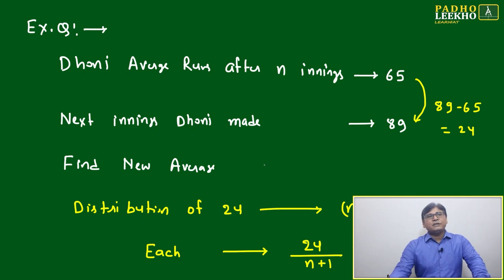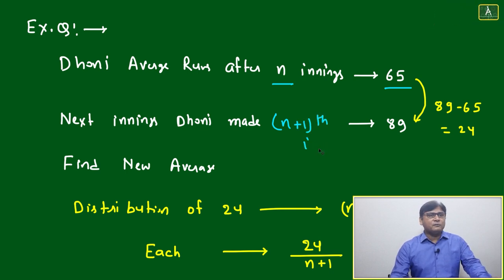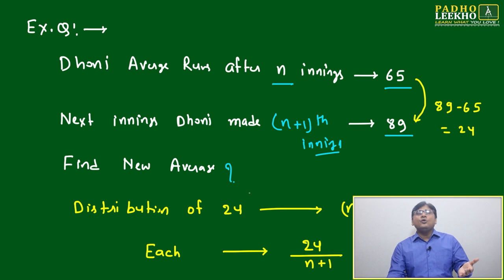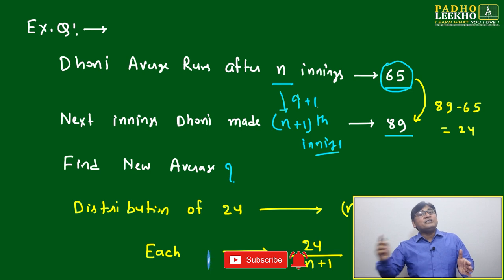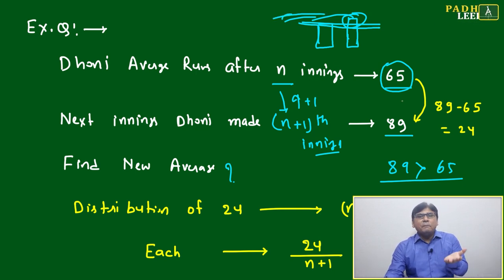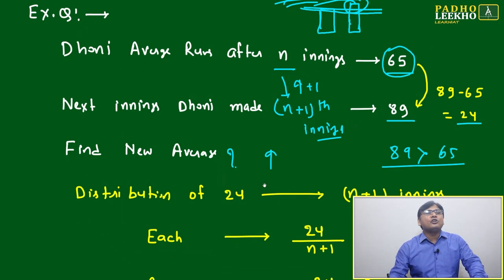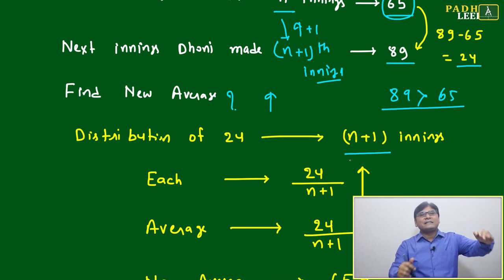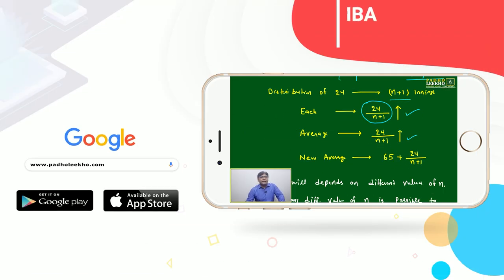CONCEPT OF AVERAGE PART-4 | ARITHMETIC-133 |CAT 2024 |CAT/MBA